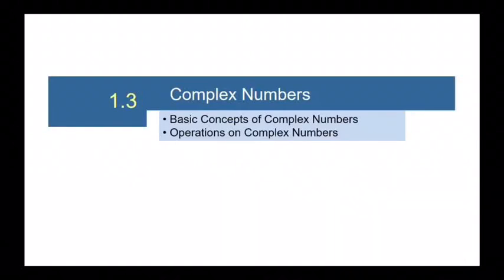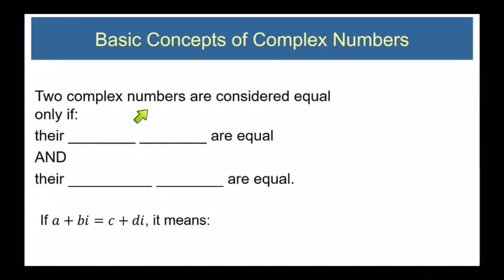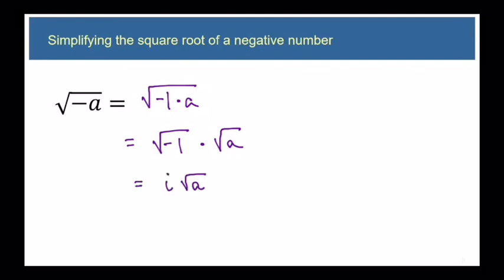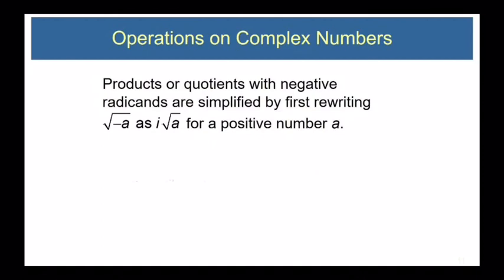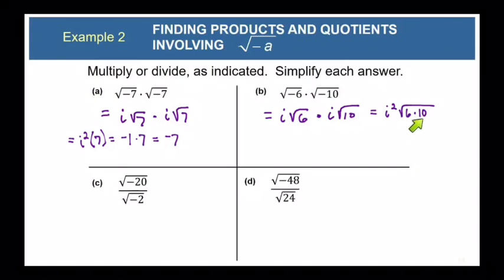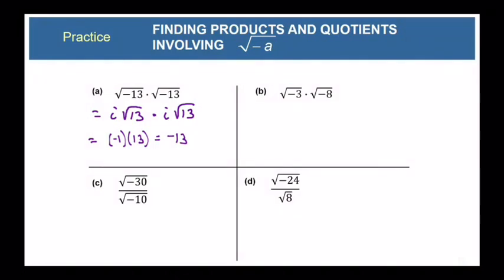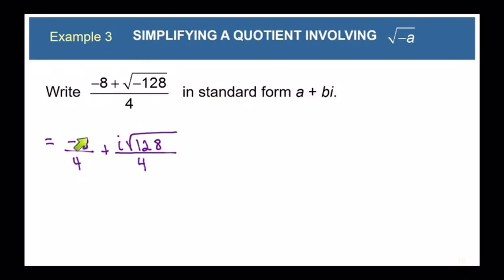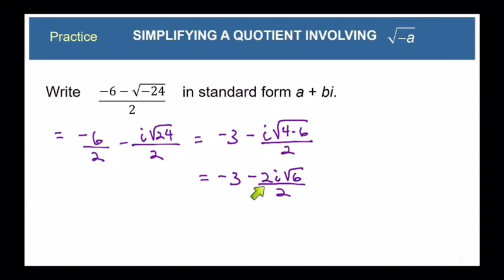College Algebra 1.3 Complex Numbers Part 1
0:00  Introduction
0:25  Basic concepts
5:22  Square roots of negatives
5:54  Example 1
7:02  Practice problem
8:19  Multiplying square roots of negatives
10:15  Example 2
13:15  Practice problem
16:25  Example 3
19:00  Practice problem